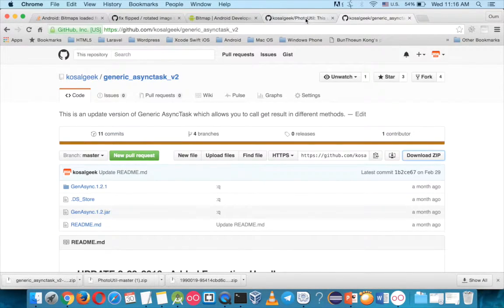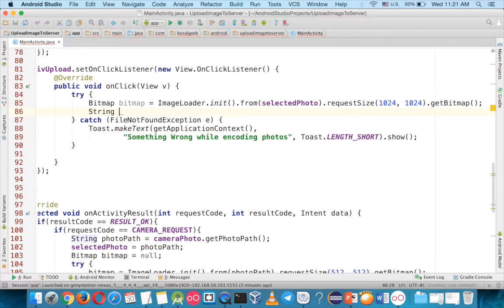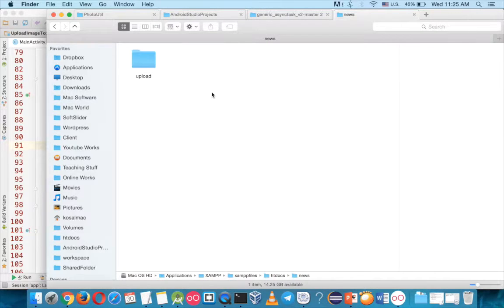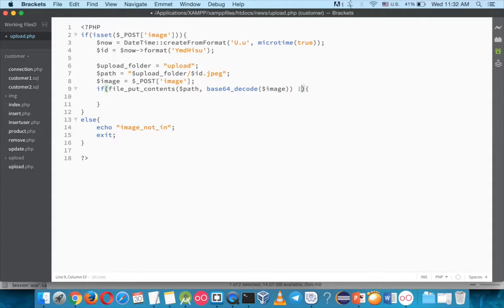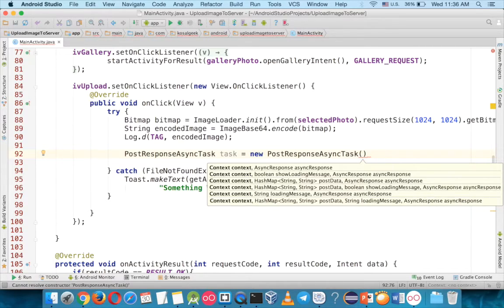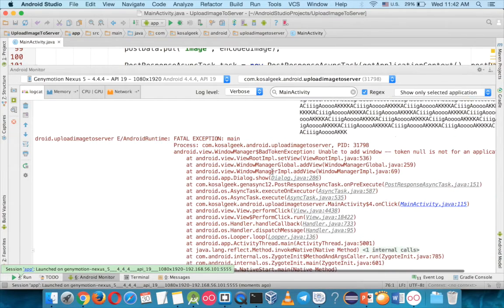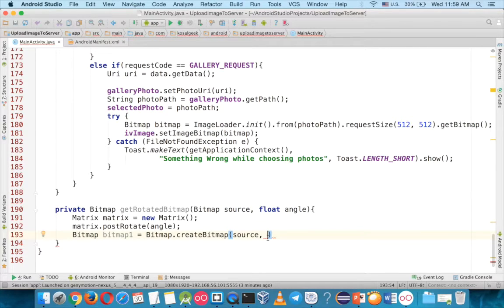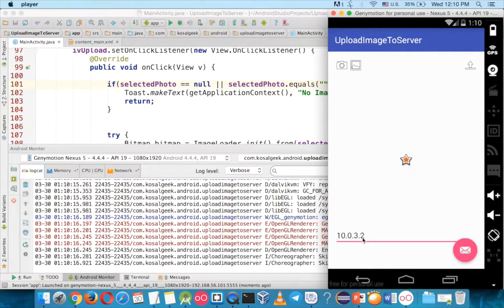Best Android Studio Tutorial on How to Upload Image/File to Server (Part 2)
Best Android Studio Tutorial on How to Upload Image/File to Server (Part 2) worked on older API.

This is one of the best tutorials on Android upload Image to Server, where you can upload image to a web server and database server (Part 1). In this part, we focus on the server part (Base64 converting and PHP code).

Please note that this tutorial may work on your older Samsung Galaxy, LG, Oppo, Huawei, Sony or Nokia Android phones which run Android Operating Systems depended on their API version.

Android File Server: In the series of How to Upload Image to Server from Android, I will show how to convert the image to base64 to send to PHP MySQL database server.

Below is the agenda of this video:
1. Encode Image to Base64 String. This is very import. You need to understand that Android cannot send a physical file to a Web server. Instead, you need to encode it into a String, in this case Base64 String.   You can write your own to encode the image or you can just use my library So now the image is ready to be sent.

2. Make a connect from Android with PHP. In this example, I use PostResponseAsyncTask from generic_asynctask_2 which is also my created library. Or you can use Volley for multi tasking.

3. Lastly, you need to write some PHP to decode the Base64 String and write it a physical file.

4. This is just for bonus: rotation and IP Address.

Oum Saokosal